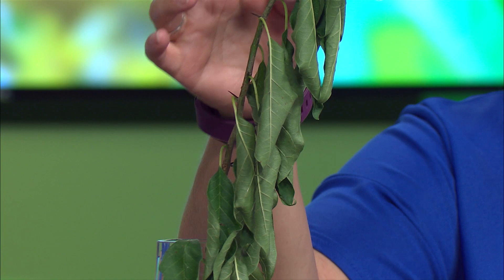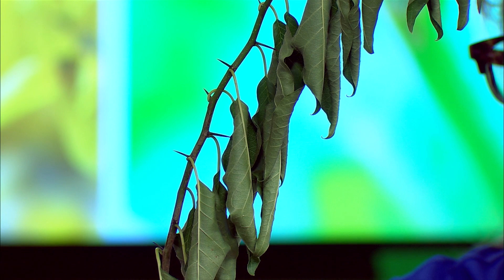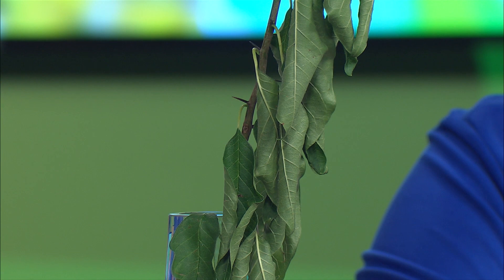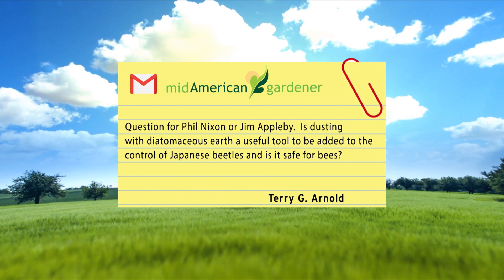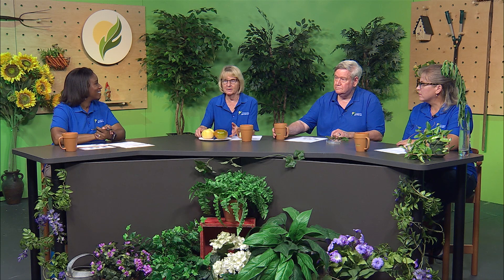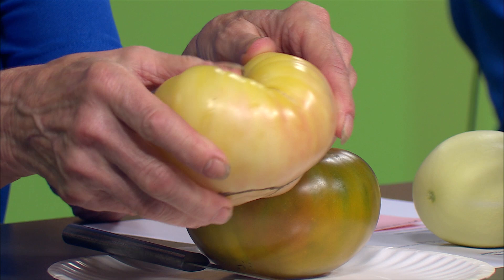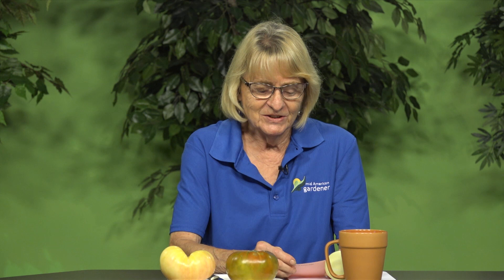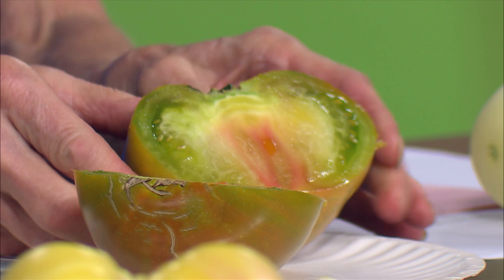Mid-American Gardener - August 8, 2019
Mid-American Gardener returns live this week as host Tinisha Shade-Spain and friends Kay Carnes, Phil Nixon and Jennifer Shultz-Nelson answer viewer questions and discuss topics including Ornamental Pear, Heirloom tomatoes and controlling Japanese Beetles.